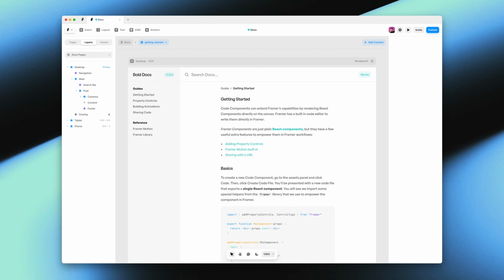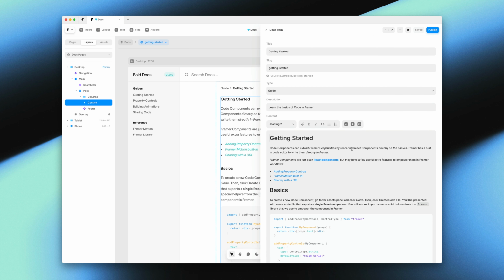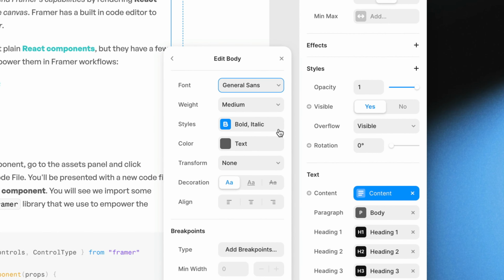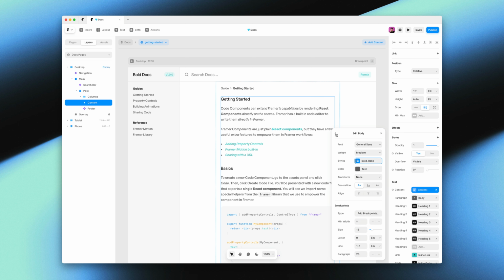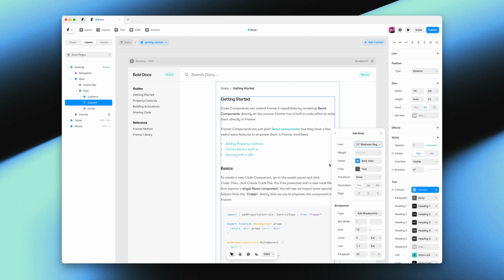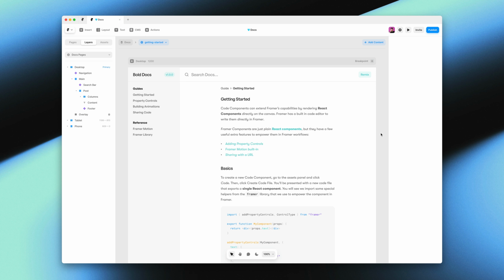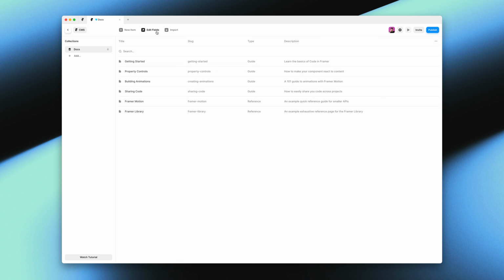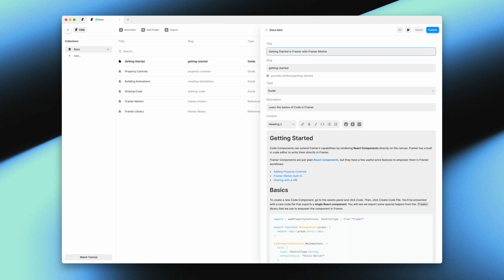Framer Update: Bold & Italic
Bold and italic text formatting just got a major upgrade in Framer's CMS. This tutorial shows you how to configure font weights for emphasis styles, set required fields, and add character limits to keep your content consistent.

For built-in web fonts like General Sans, bold and italic styles work automatically. But you get full control too. Choose Semi-Bold instead of Bold, or configure custom typefaces like GT Walzheim with the exact font weights you want. No more browser-generated fake italics.

The update also brings required fields and maximum length options to your CMS. Set your title field as required with a 50-character limit, and Framer will validate content as editors type. Plus, save any CMS item instantly with Command-S (or Control-S on Windows), and navigate between items with the new quick search menu that scales to hundreds of entries.

0:00 Introduction
0:23 Bold and italic in action
0:54 Configuring text styles
1:35 Custom fonts setup
2:31 CMS navigation improvements
2:51 Required fields and max length

Topics covered: Bold and italic formatting, CMS text styles, required fields, content validation